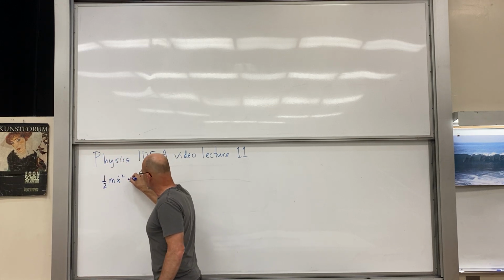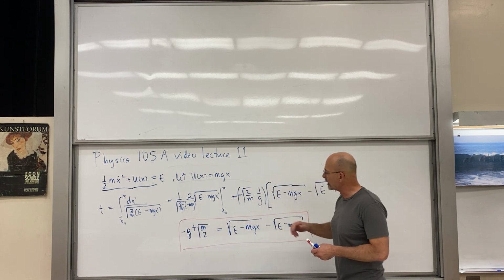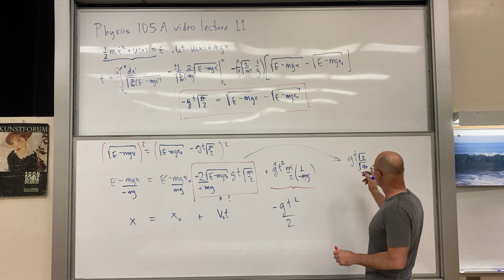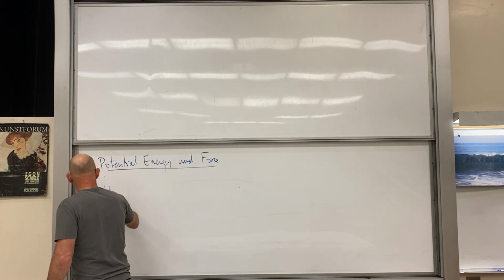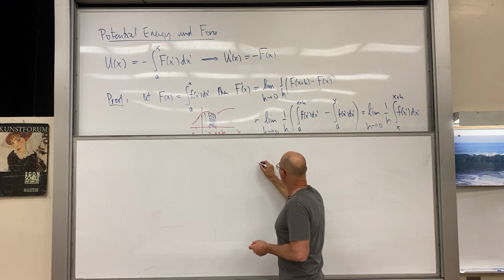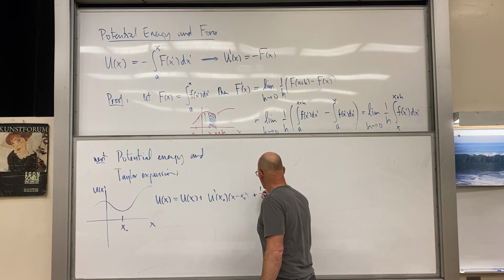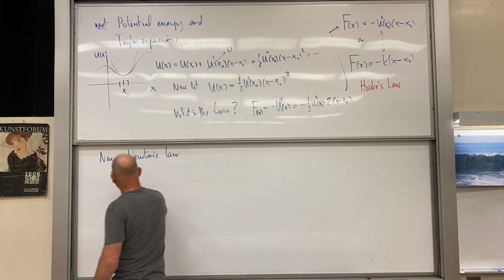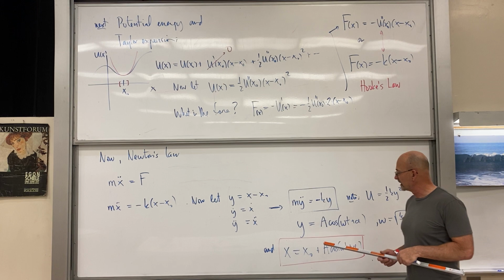physics 105A spring 2021 video lecture 11